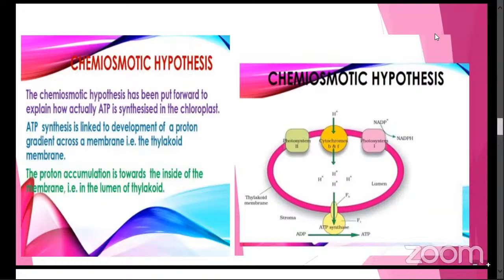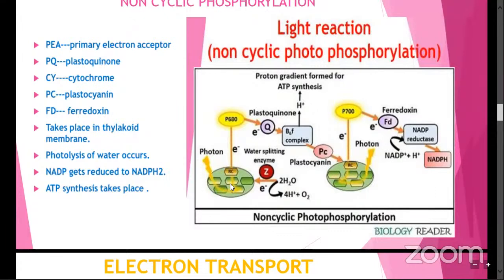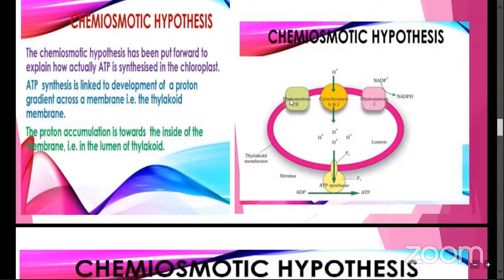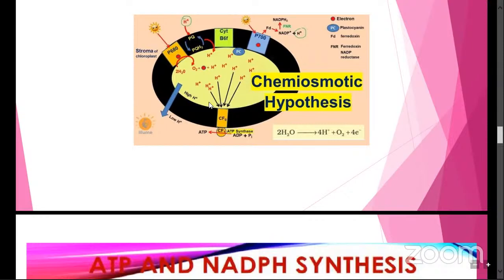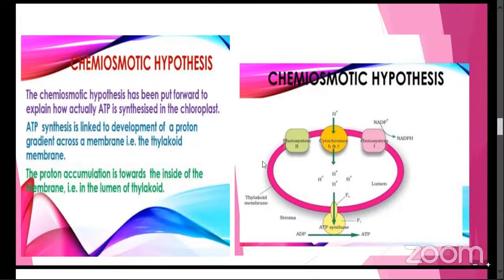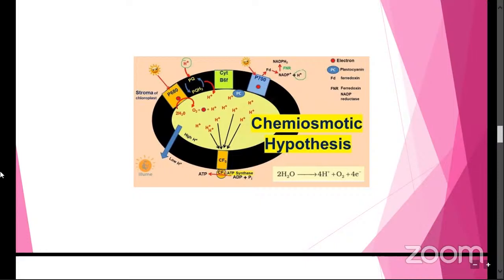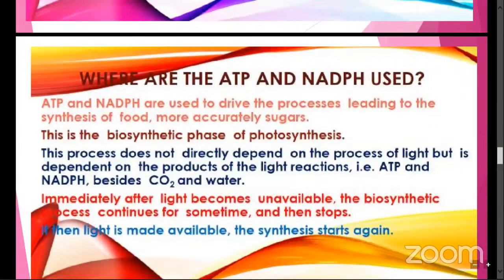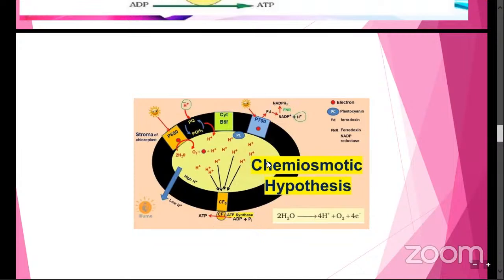Photosynthesis in Higher Plants,By G. Rama, JL, TSRJC, Sarvail.